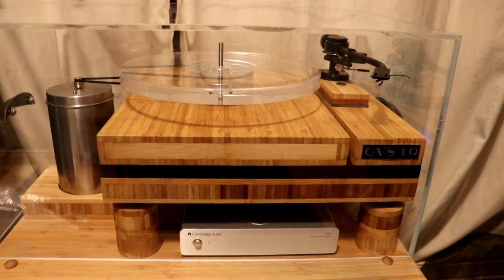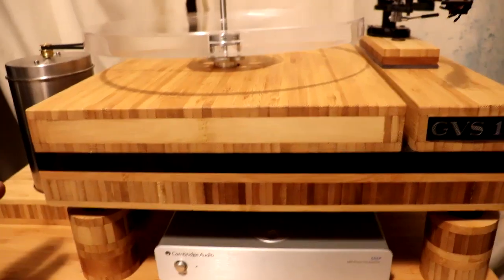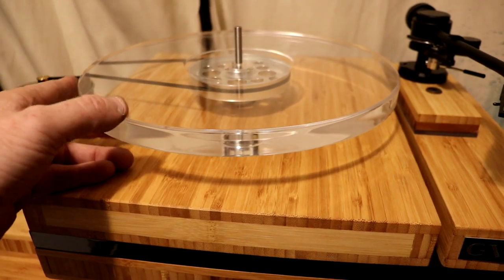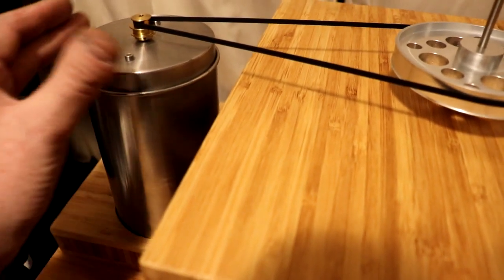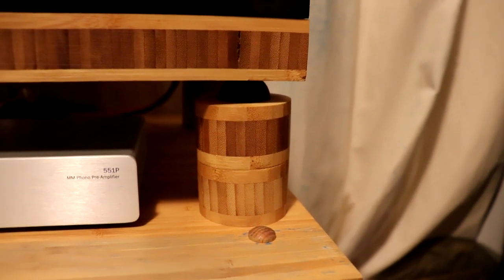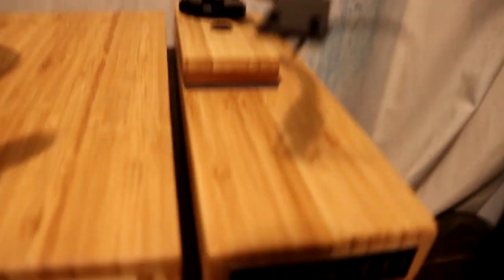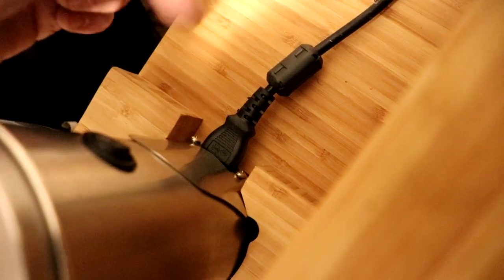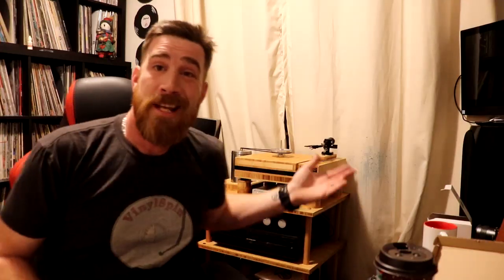Custom turntable build 1.0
In this video I talk about and share my custom built turntable and try to explain what I used and what went into building it. I call it the GVS 1.0
My outer sleeves of choice seen in video: Dual Pocket Sleeves
Discogs profile MK052
Looking for a cool record subscription service that sends you records each month. Try Bandbox.
If you wish to send me mail for a future mail showing my address is:
GVS Cafe
Greenwood, NS
Canada
B0P 1N0